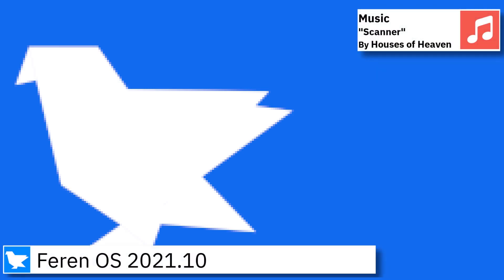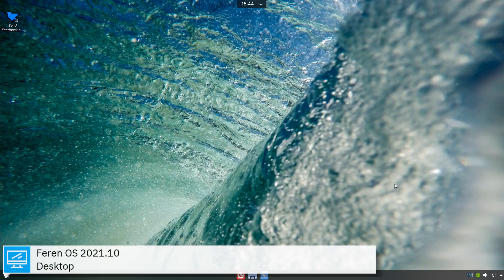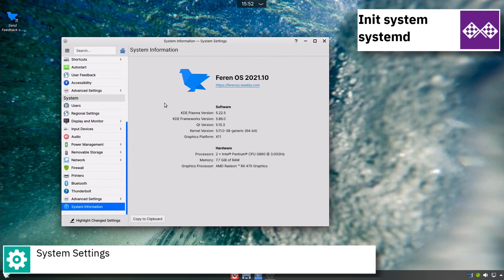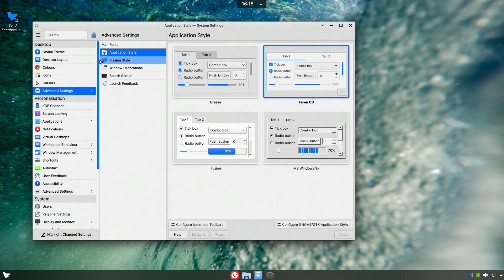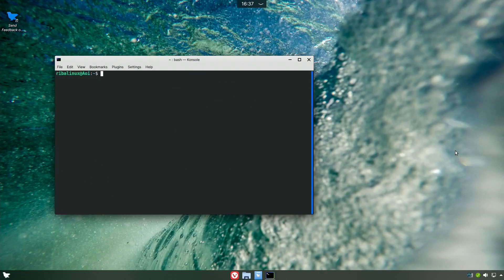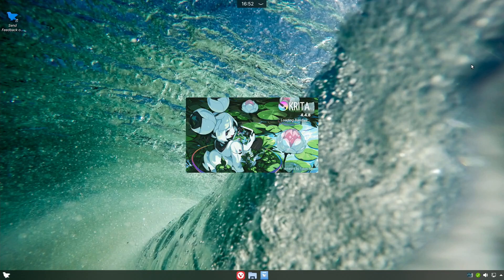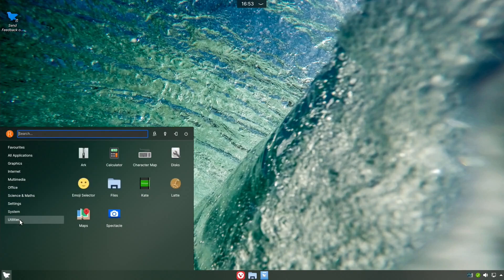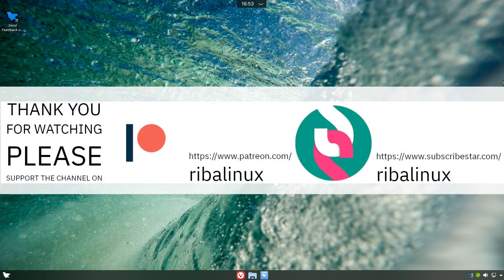Linux overview | Feren OS 2021.10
In this video, I am going to show an overview of Feren OS 2021.10  and some of the applications pre-installed.

Feren OS is a desktop Linux distribution based on Ubuntu and featuring the KDE Plasma desktop. It ships with a tweaked Calamares system installer, a custom theme and fonts, the Vivaldi web browser, boot options for advanced users, and a Feren OS Tour application, among the many home-built features and improvements. Prior to November 2020, the distribution was based on Linux Mint and included an edition with the Cinnamon desktop.